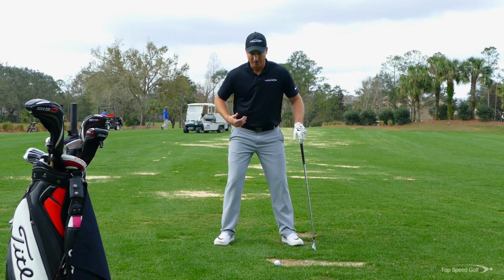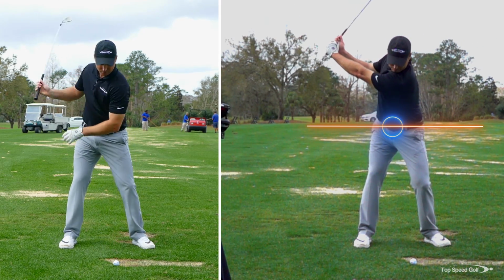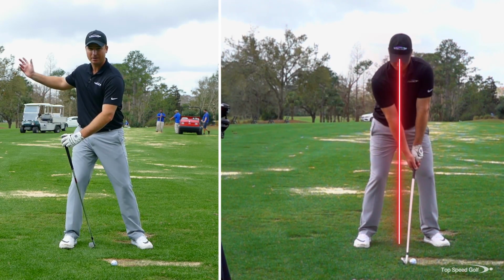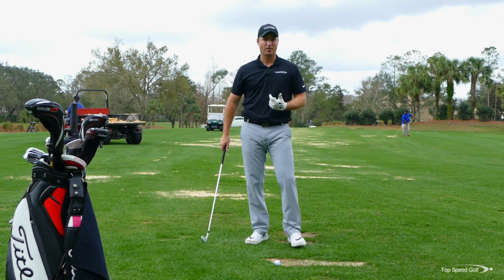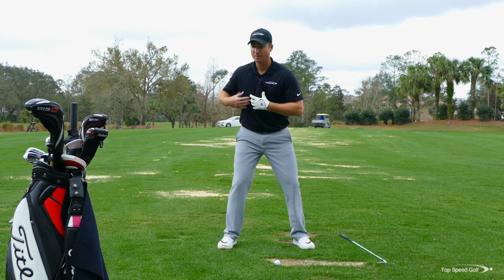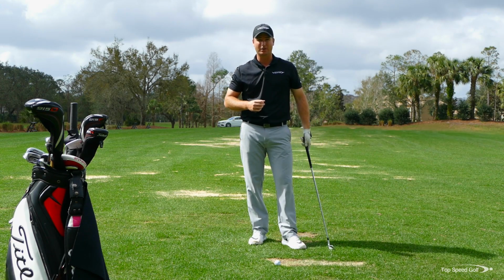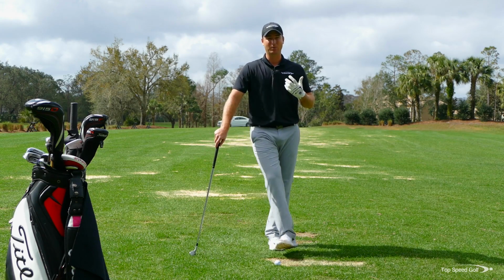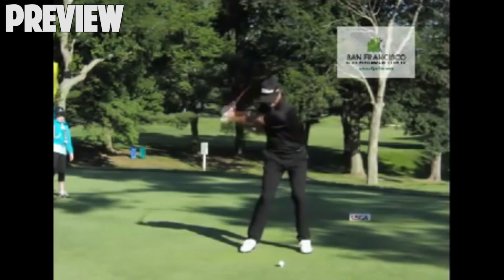How to Start the Golf Downswing Correctly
How would you like to improve your downswing? How do we know what a "good" downswing is?? For those looking to add consistency to their golf swing, this video on How to Start the Golf Downswing Correctly is for you. We have the golf swing and your total game broken down to the 5 most important keys in our Top Speed Golf System. In this video we'll cover how to start the downswing, while improving key fundamentals! Start having real control of your game. Be able to hit any shot in golf! We’ll teach you.

Clay Ballard